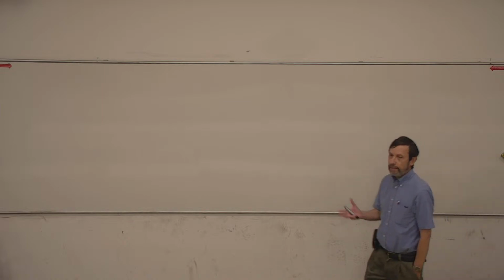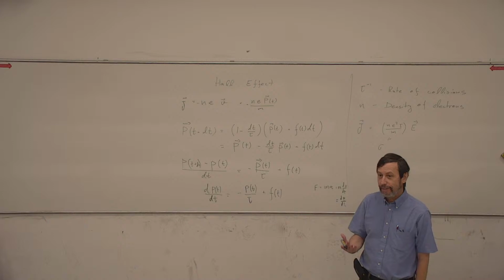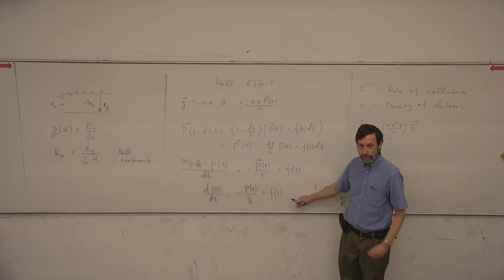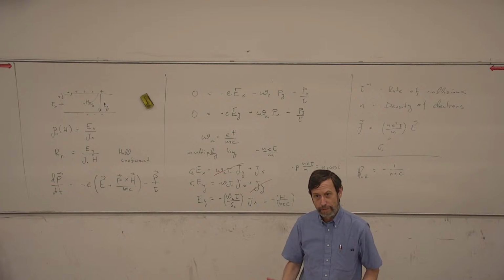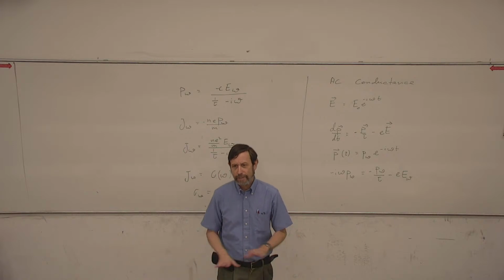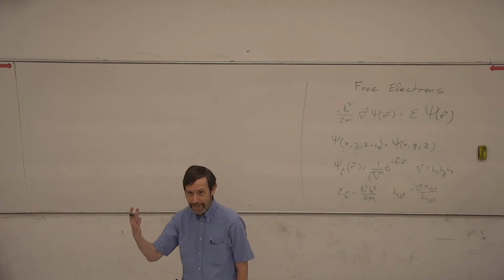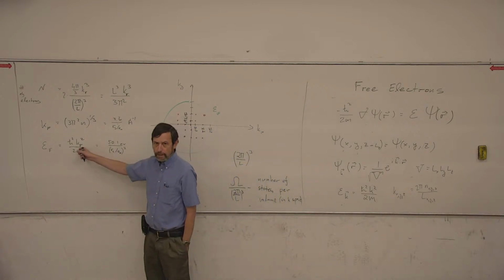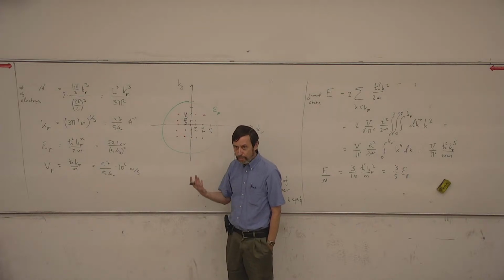פיזיקת המצב המוצק- הרצאה 9